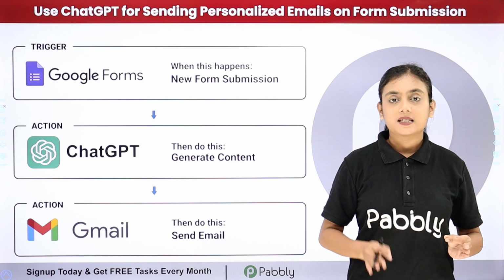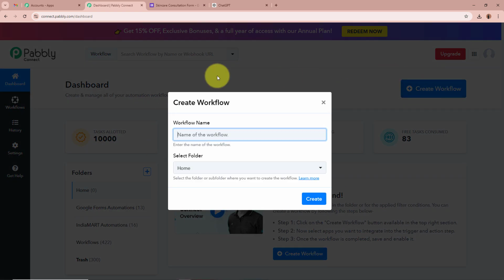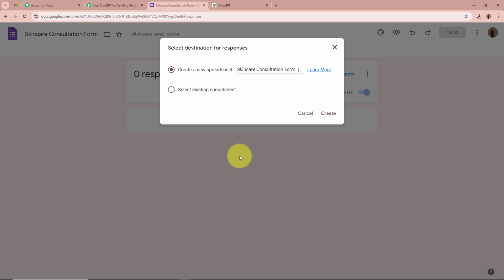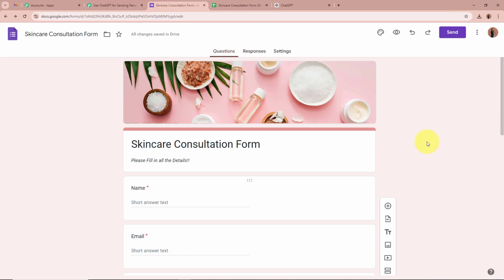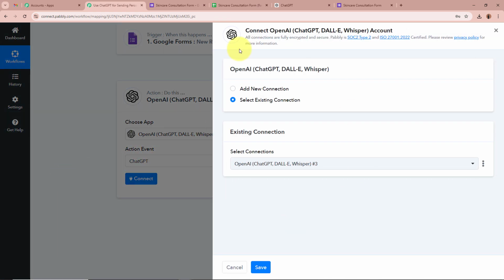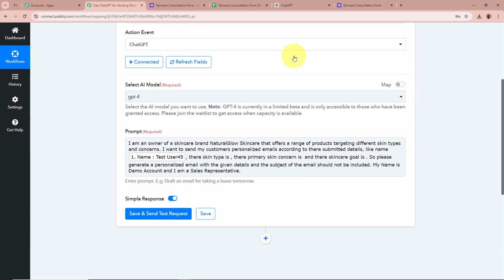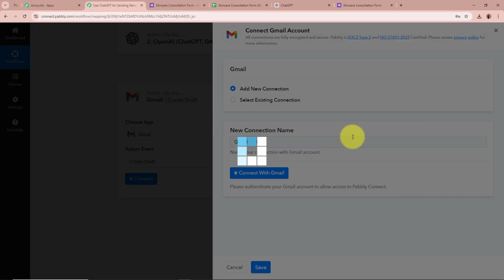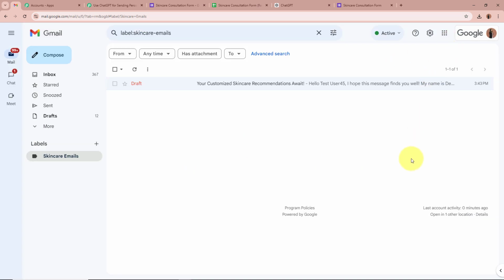How to Use ChatGPT for Sending Personalized Emails on Form Submission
In this tutorial, we'll guide you through the process of using ChatGPT to send personalized emails based on form submissions using Pabbly Connect.

ChatGPT is an AI tool for generating human-like text, and form submissions can be collected through various platforms for different purposes.

By integrating ChatGPT with your form submission platform through Pabbly Connect, you can automatically generate and send personalized emails in response to each submission.

Ensure that your emails are automatically personalized and sent based on form submissions, enhancing your communication and engagement with respondents.

Use Case
I am an owner of a skincare brand that offers a range of products targeting different skin types and concerns. When a customer fills out a form describing their skin issues, such as dryness or acne, ChatGPT can instantly generate a personalized email. This email could include tailored skincare tips, product recommendations, and even a personalized routine. For example, if a customer mentions they have oily skin prone to breakouts, the email could suggest products from our anti-acne line, provide tips on managing oily skin, and include a special discount code. This personalized approach not only helps customers feel cared for but also boosts the likelihood of product purchases, turning leads into loyal customers.

Benefits of Pabbly Connect:

1. Automation: Save time, money, and resources by automating tasks.

2. Integration: Connect various web services to create efficient workflows.

3. Security: Enjoy industry-standard security for your data.

4. Scalability: Easily add new applications and services to your workflow.

5. Cost-effective: Choose from plans suitable for different business sizes, with no charges for internal tasks.